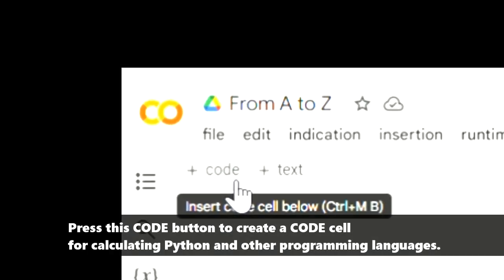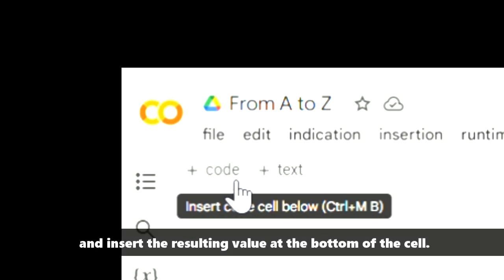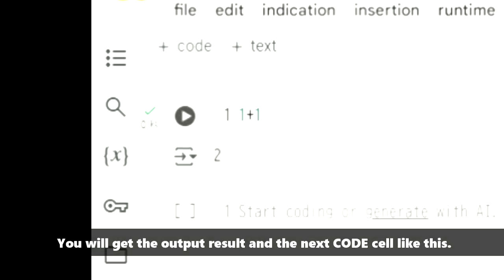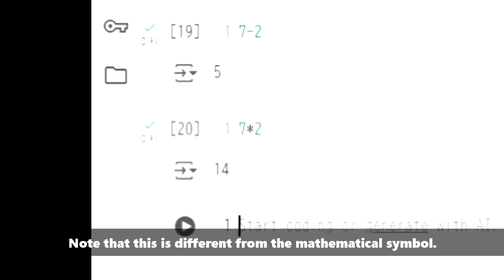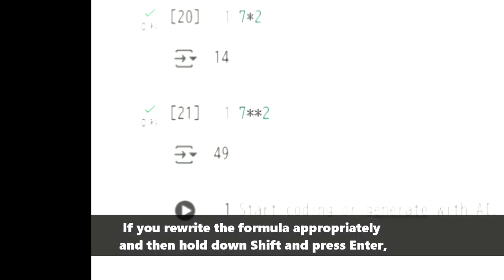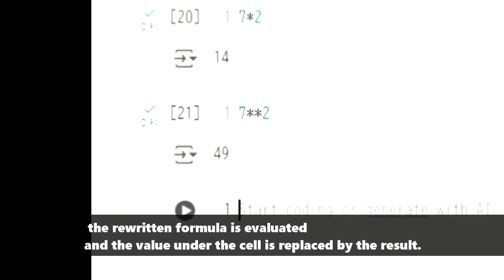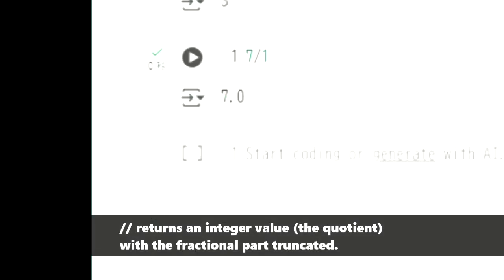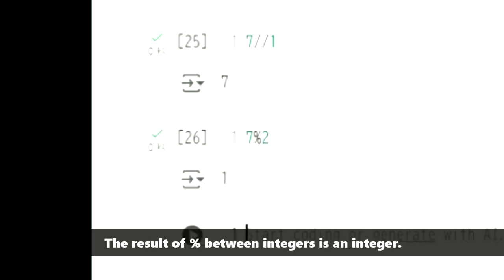Day1 : Python Growth Diary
This time we learned about the basics of numerical computation: addition, subtraction, multiplication, multiplying, and division!

I will describe the textbook we will use in the next class.(´;ω;｀)
(Because it's taking a long time for Google to review it.)